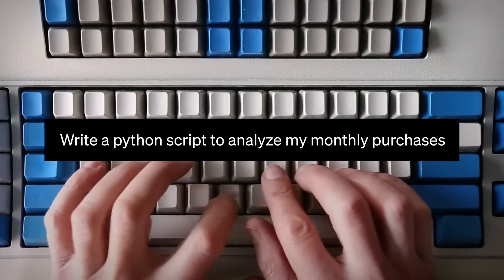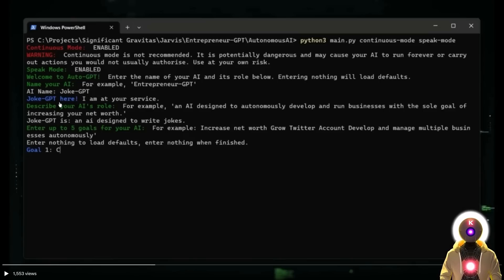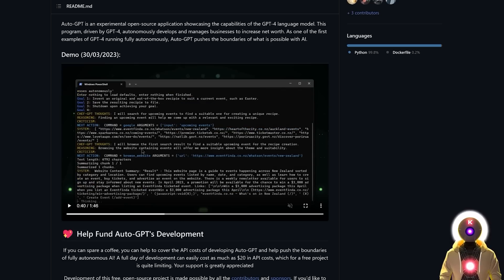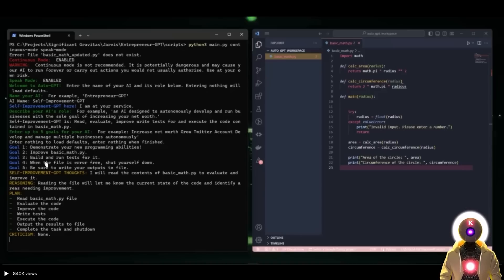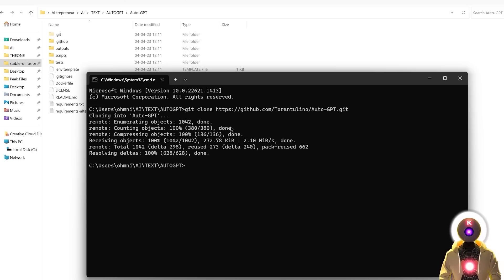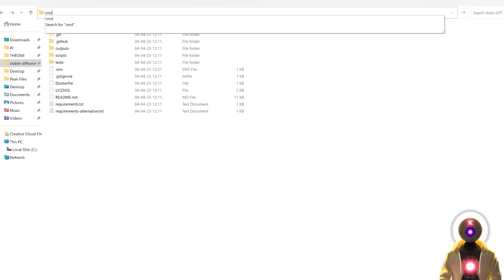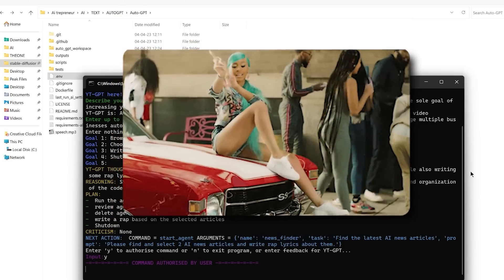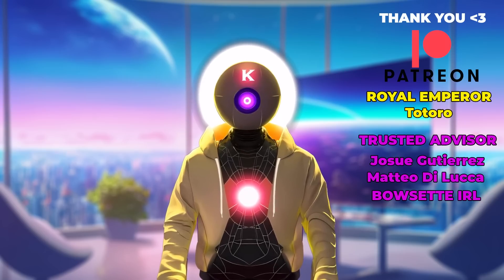AUTO-GPT: Autonomous GPT-4! AGI's First Spark Is HERE!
Auto-GPT is an open-source project that allows you to transform GPT-4 into an autonomous GPT-4 application and it's currently the number 1 trending repository on Github! It's changing the AI game! In this video, I'm gonna show you the incredible capabilities of Auto-GPT and how it's bringing us closer to AGI. From going online and generating rap lyrics to managing businesses, this AI is pushing the boundaries of what's possible. The first spark of AGI is here!

python scripts/main.py --speak

Special thanks to Royal Emperor:
- Totoro